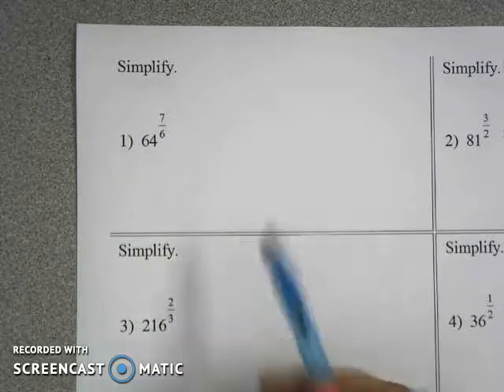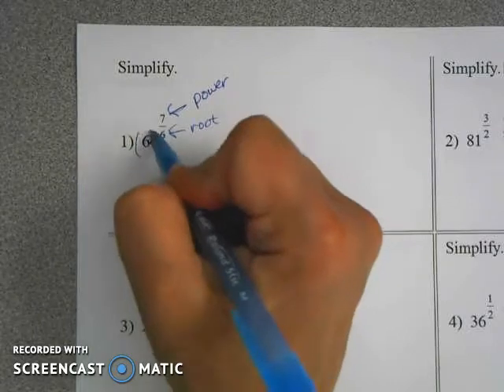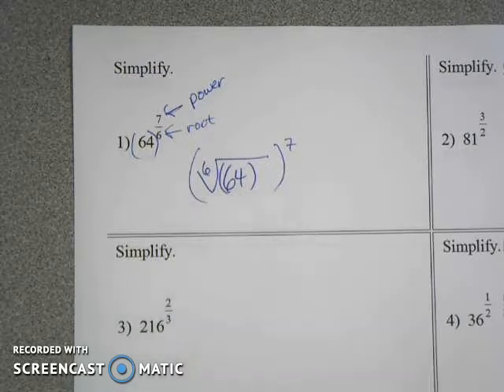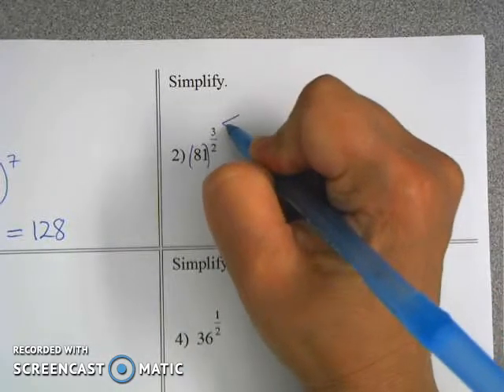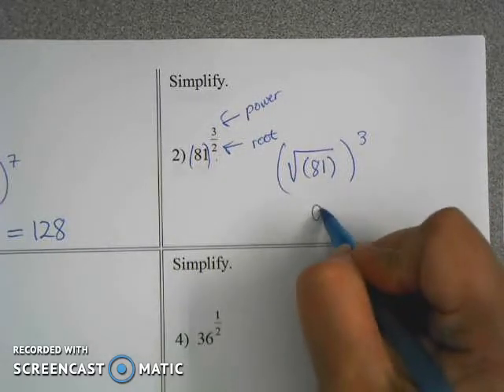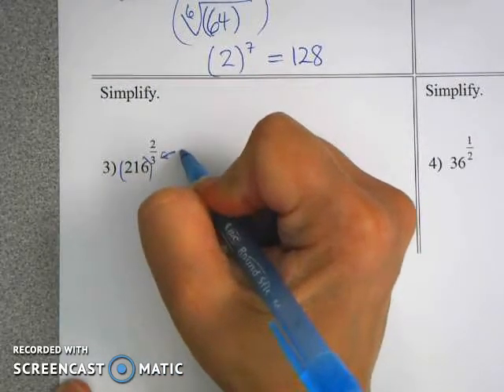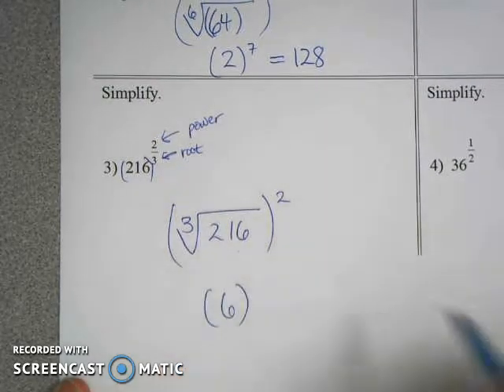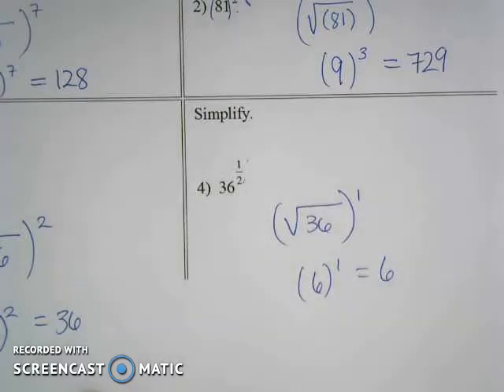evaluate a rational exponent